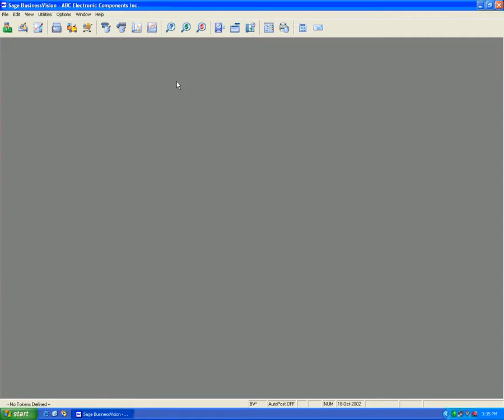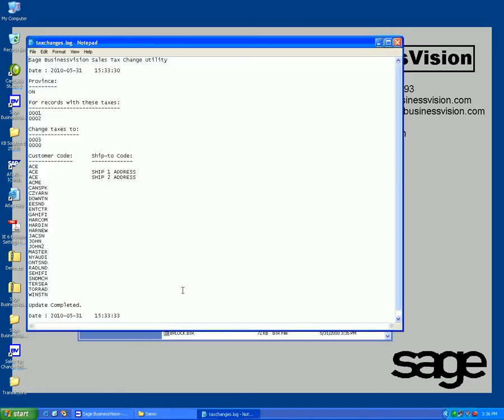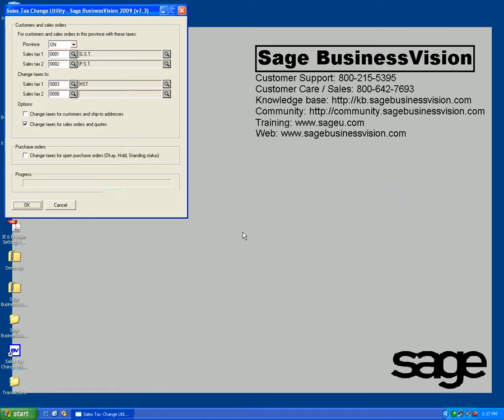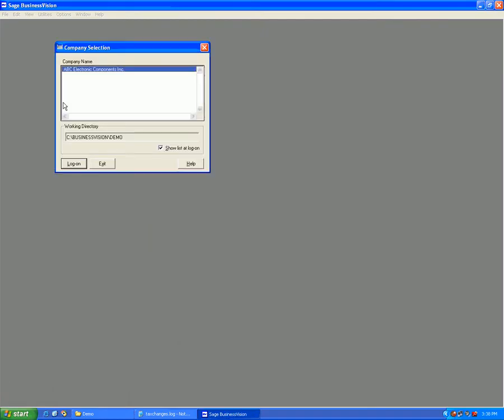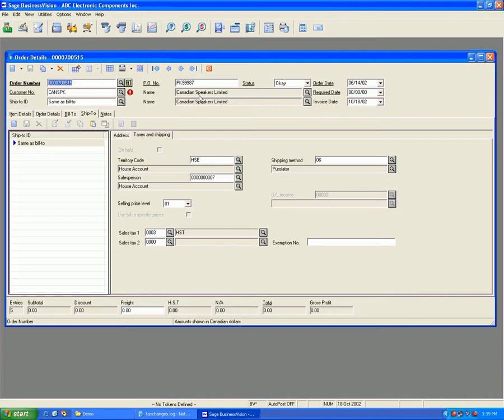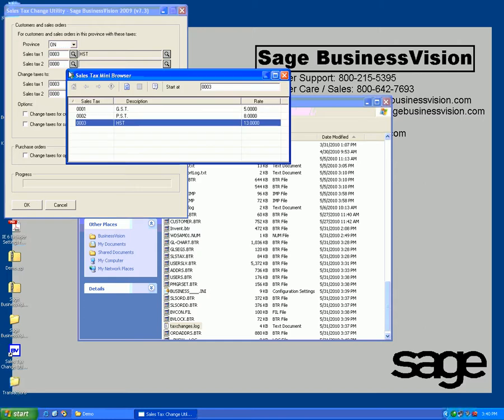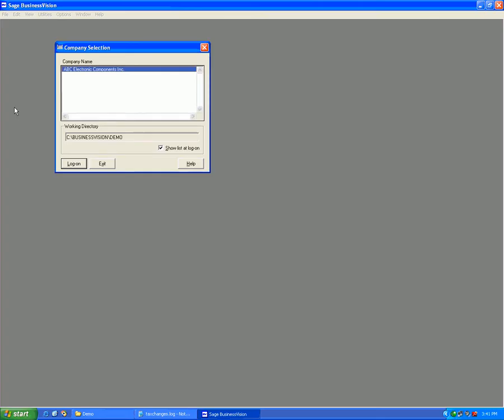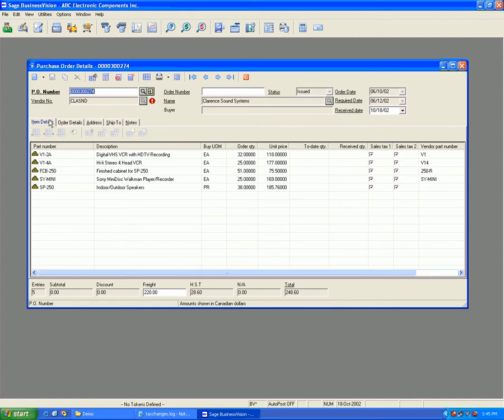HST Tax Change Utility for Sage BusinessVision (Part 03/03)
Part 03/03

This is a walkthrough of the HST Sales Tax Change Utility for Sage BusinessVision. This utility supports Sage BusinessVision version 7.2, 7.3(2009) and 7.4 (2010). It is high recommended that you backup your data before running this utility.